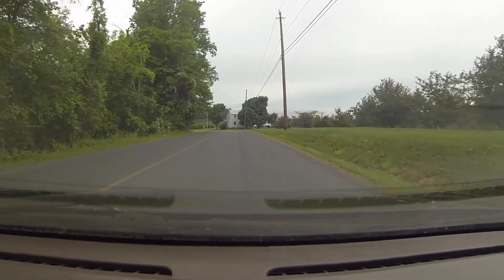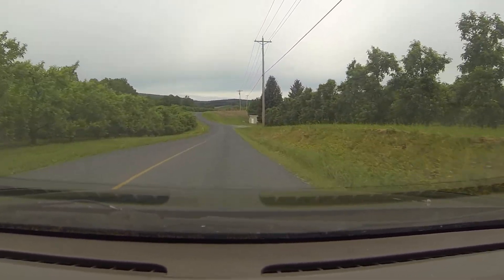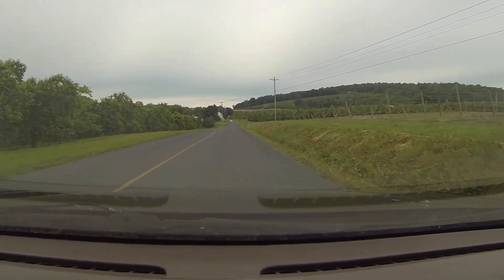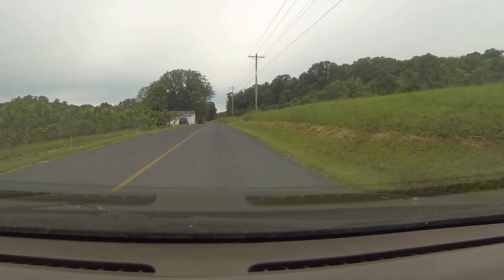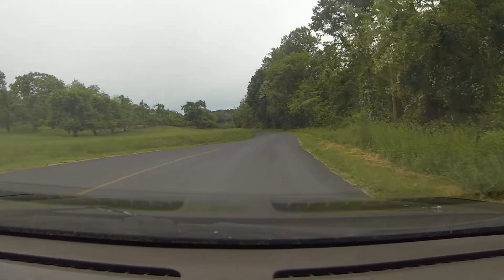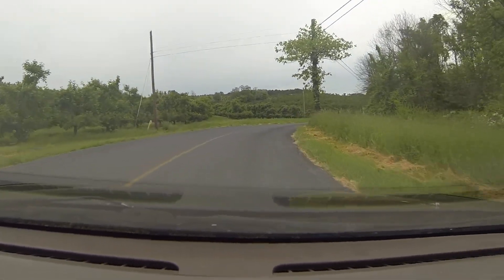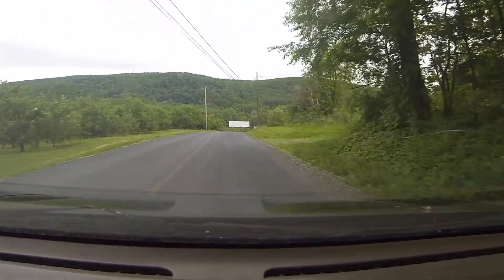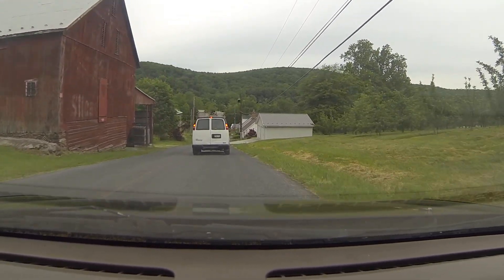Impromptu Channel Update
Thinking of taking a different direction with the channel now.  Hopefully make it a bit less dead.